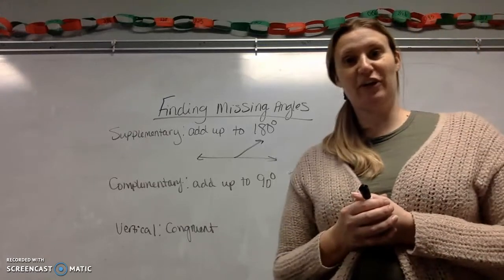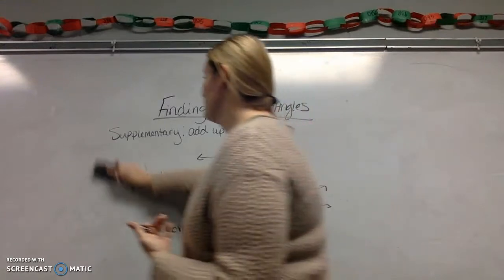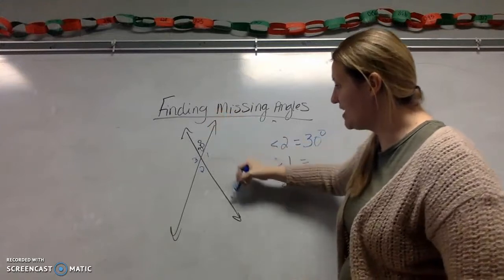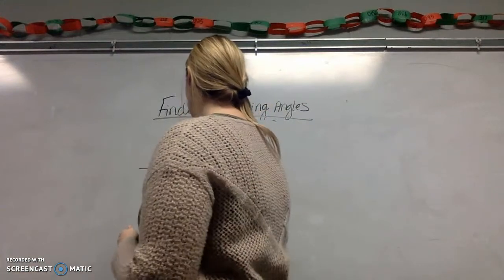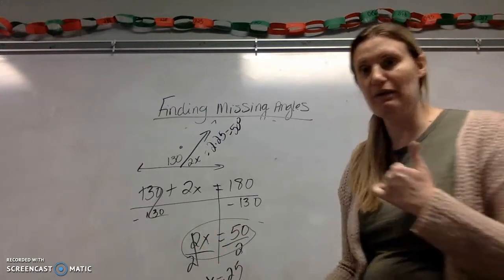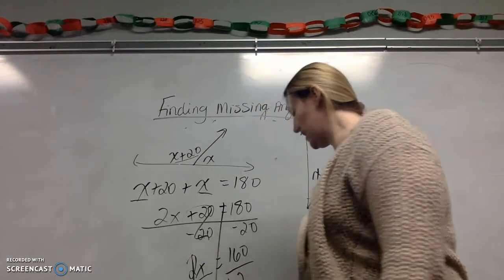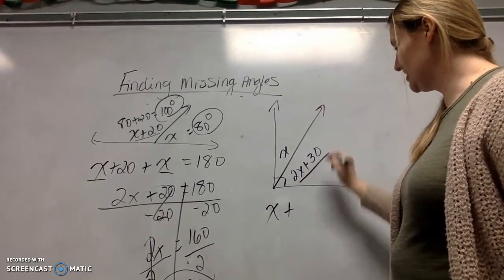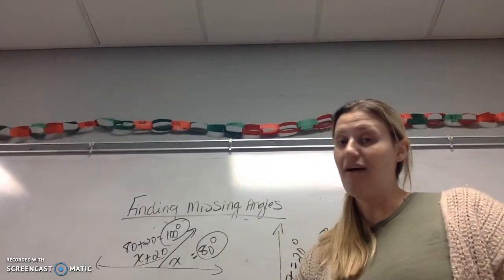Finding Missing Angles 7th